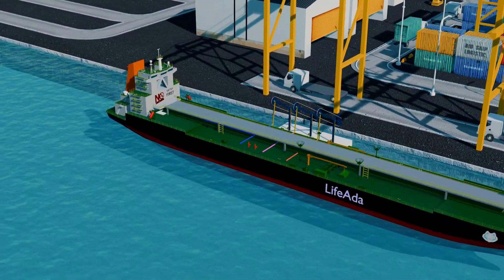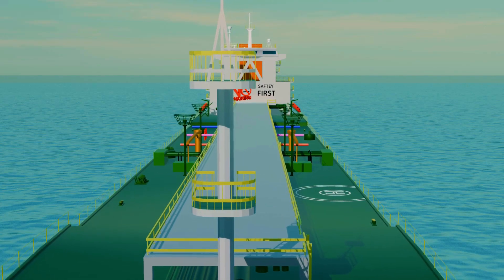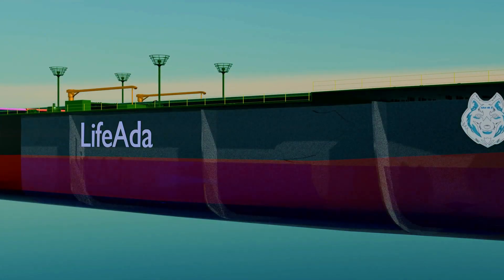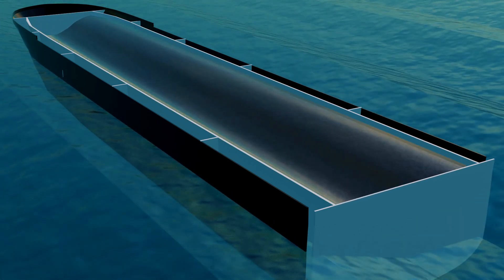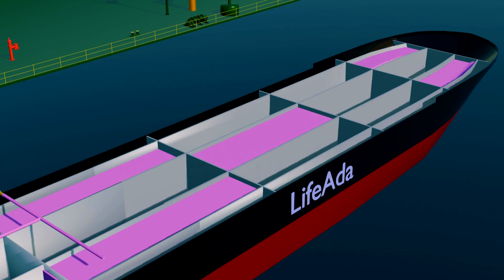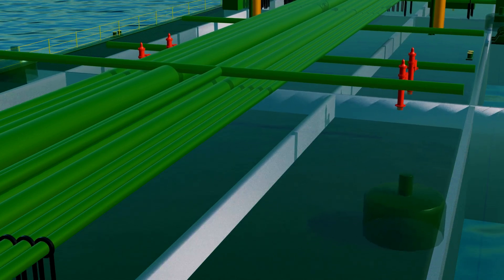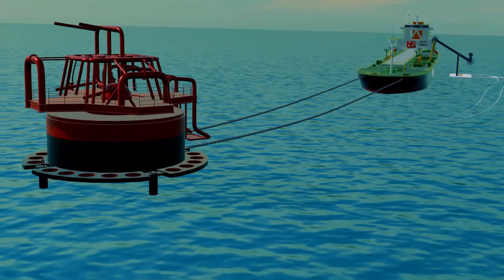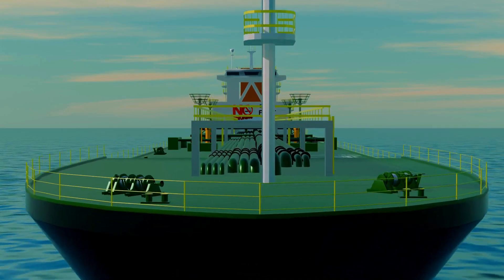Inside The World’s Biggest Oil Tankers | Oil Tanker Explained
ever wondered why an oil tanker carries water? in this detailed animation, we go inside crude tankers and product tankers to reveal the engineering that keeps millions of barrels of oil moving safely across the oceans. you will see how the double-hull structure works, why ballast water is filled, and how ballast water treatment prevents invasive species such as zebra mussels from spreading. we also explain the free-surface effect and how dividing the cargo into many compartments keeps the ship stable. you will learn the standard loading pattern, manifolds and pumps, and what happens during offshore transfer using single-point mooring (spm). on deck, we cover pressure-vacuum valves; below, we show the engine room, fuel tanks, propeller and rudder. finally, we break down the inert gas system, mast riser and flame arrestor that reduce fire risk, plus heating coils that lower viscosity for easy unloading. perfect for students, engineers and curious minds who want clear, visual learning.

topics covered

types of tankers: crude vs product

hull layout: double hull and ballast tanks

why ballast water is used; treatment to stop invasive species (zebra mussels)

compartmentalisation to control the free-surface effect

loading system: manifolds, loading arms, pumps, balanced filling pattern

stability and turning: propeller, rudder, engine room basics

pressure-vacuum valves for tank pressure control

unloading challenges in cold weather; heating coils/rods for viscosity control

offshore transfer via single-point mooring (spm)

safety systems: cofferdams, inert gas system, mast riser, flame arrestor

international protocols (imo) and environmental compliance